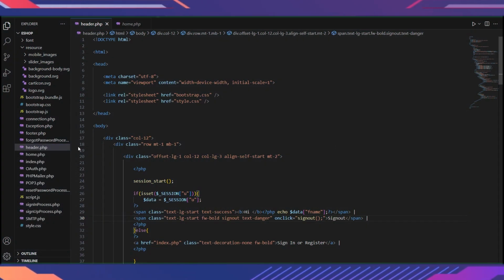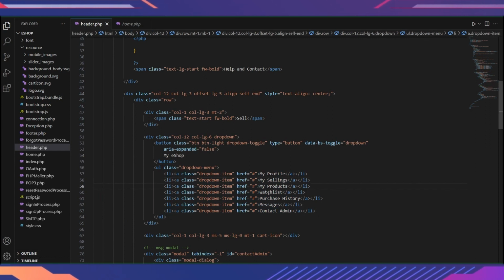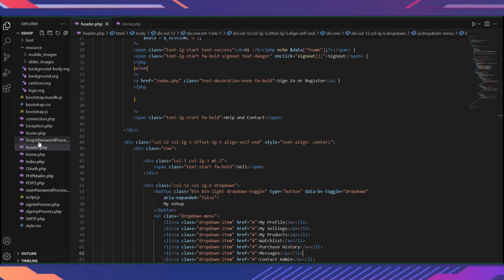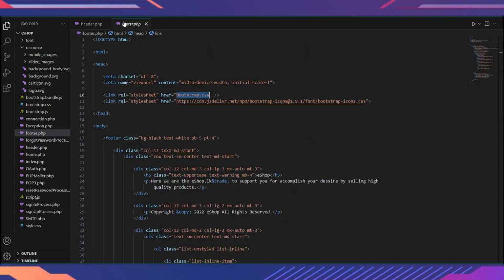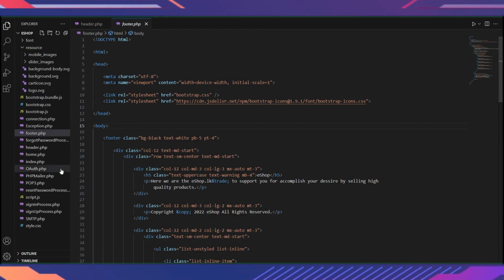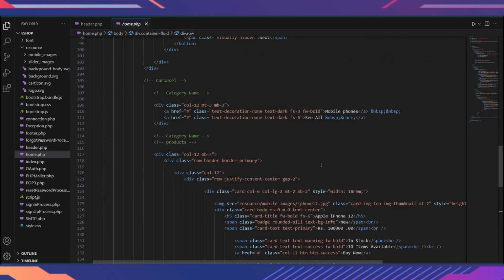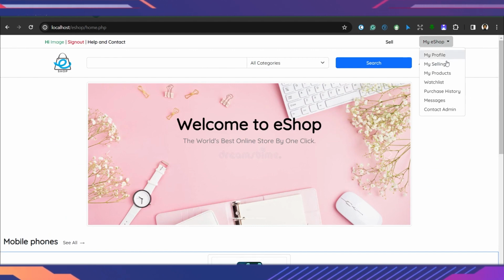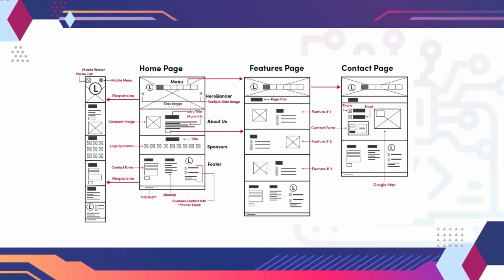WEB PROJECT TASK 06: ESHOP (E-Commerce Web App) | JAVA INSTITUTE FOR ADVANCED TECHNOLOGY, SRI LANKA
Project Name : Design a dynamic responsive homepage using HTML, CSS, JavaScript and Bootstrap